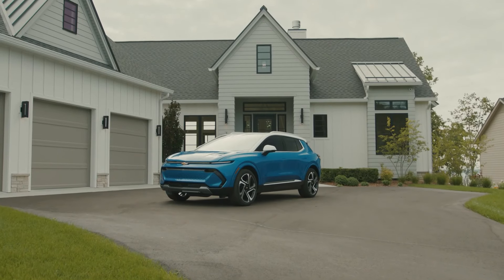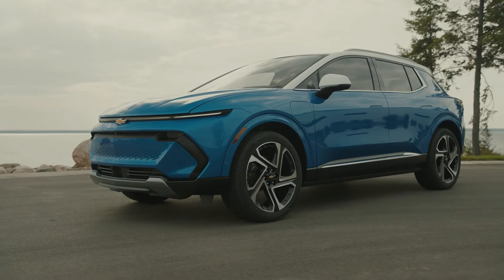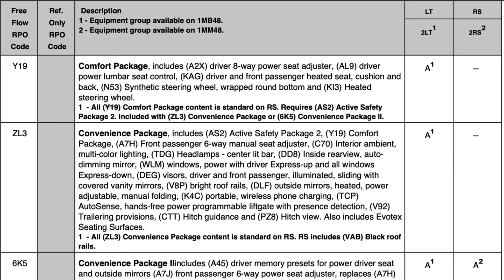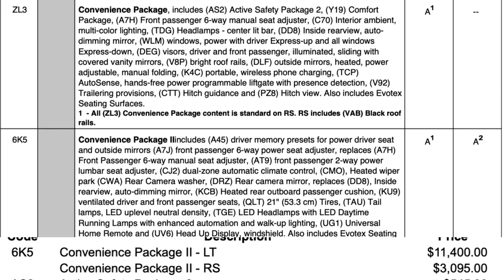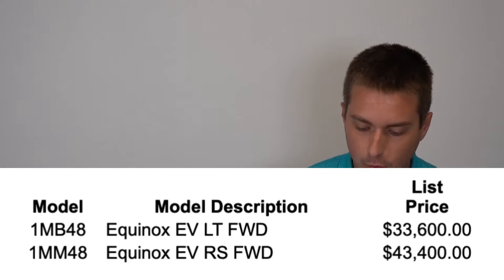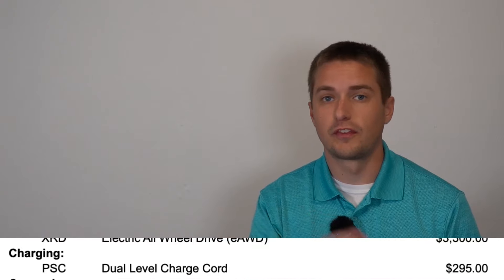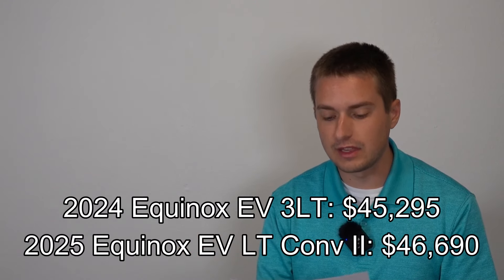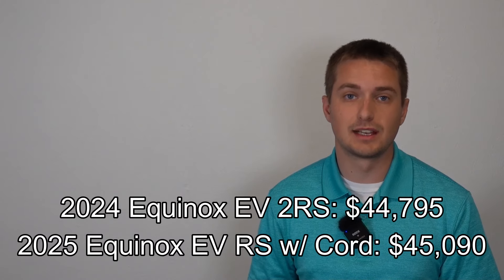2025 Chevy Equinox EV Full Change List and Pricing | Bidirectional Power!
In this video I tell you all of the changes for the 2025 Chevy Equinox EV SUV. The 2025 Equinox EV gets simplified trims and packaging, revised color availability, and available bidirectional power. The most affordable 1LT makes its debut at $34,995 including destination and offers over 319 miles of EPA estimated range. The LT and RS are mostly a carryover otherwise but you can now get less expensive LT trims compared to 2024. The RS now offers bidirectional power capability but you must equip most options on the vehicle to be able to option the power package. With every box checked on the RS, it can push the $60k price point which is equal to that of the larger Blazer EV. Let me know your thoughts on the Chevy Equinox EV down in the comments below!